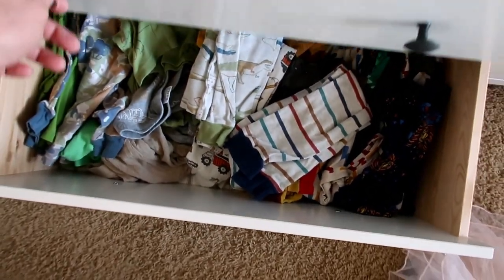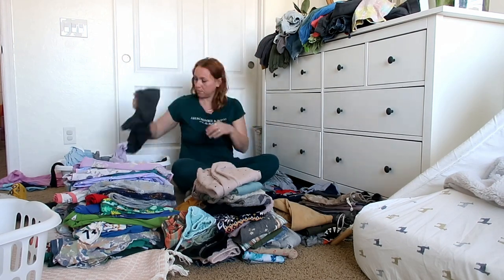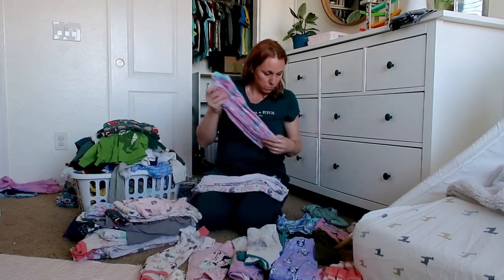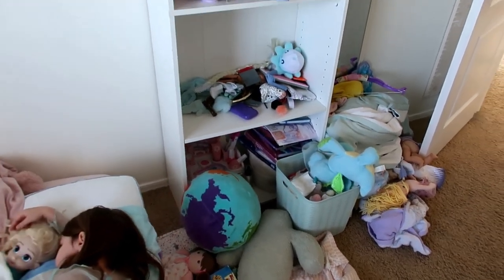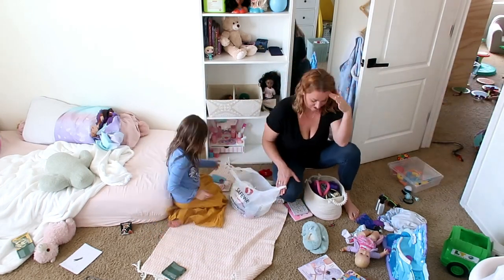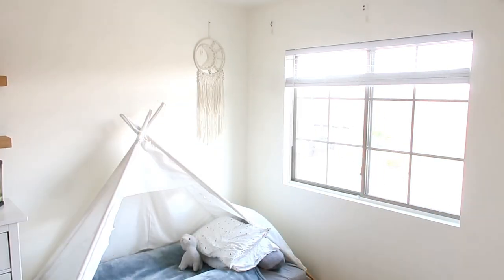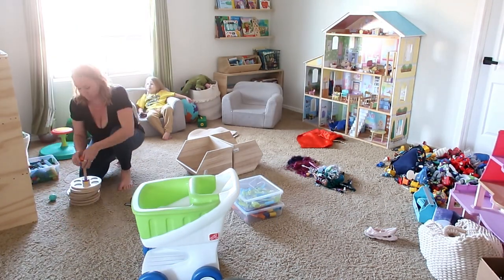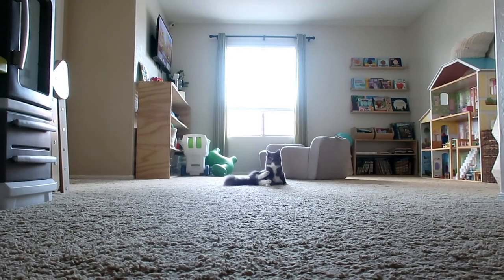* SPRING DECLUTTERING SERIES 2023 * (EPISODE 2) KID CLOTHES + TOYS ORGANIZING - Intentful Spaces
Continuing the spring decluttering with purging kids' clothes and sorting and organizing toys. While I was at it did a touch of spring cleaning in the room.

- - AMAZON SHOP - -
So many links all in one place!

- - GROVE COLLABORATIVE - -
I get many of my cleaning products from them to save some money and have more options. Here is a link to get free stuff with your order!

- - YOUNG LIVING - -
I get all of my essential oils, a lot of my makeup and the concentrated cleaner through Young Living.

FTC:  I am very selective with the products + brands I choose to use and share here with you, sponsored or not. All opinions are my own and I do not take it lightly to recommend things. Whenever a video is sponsored, it will be labeled so here.

- Melissa